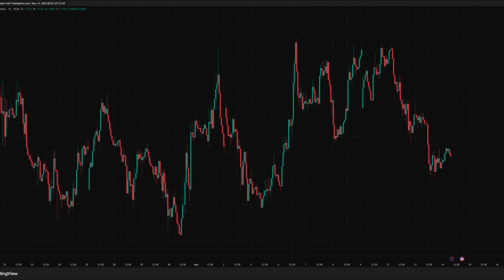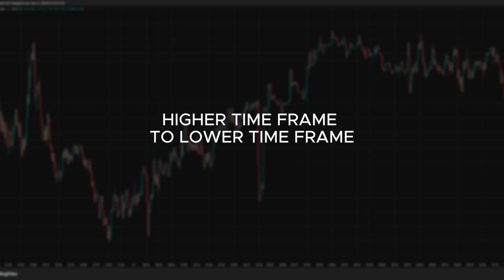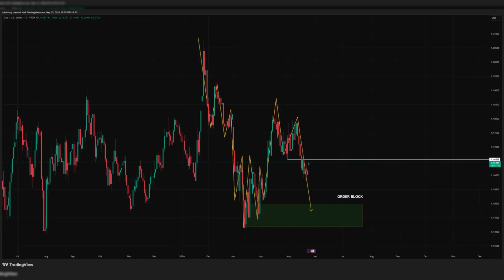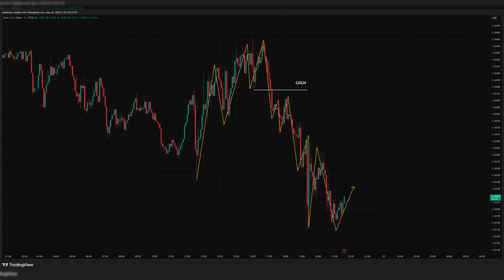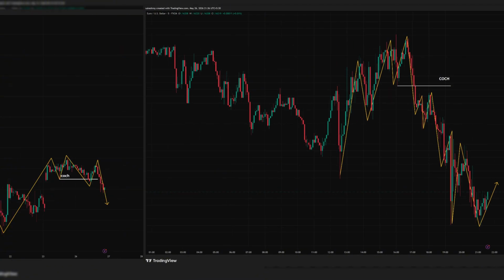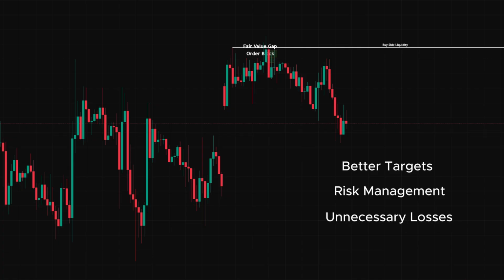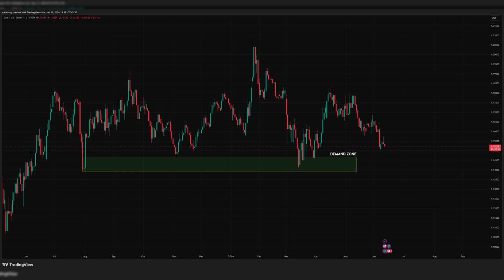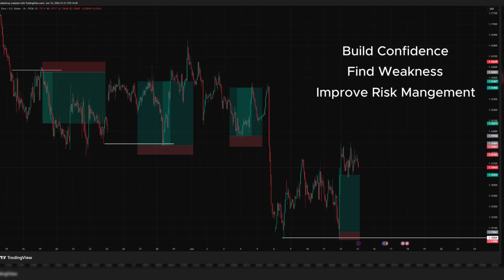Top Down Analysis Strategy for Beginners | Smart Money Concepts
Want to improve your trading accuracy? In this video, I break down the Best Top Down Analysis Strategy using Smart Money Concepts (SMC) and Price Action. Learn how professional traders analyze higher timeframes, identify market structure, liquidity zones, order blocks, and execute precise entries with confidence.

This strategy helps you:
✅ Find high-probability trade setups
✅ Understand market structure
✅ Use smart money concepts effectively
✅ Improve entry & exit timing
✅ Reduce emotional trading

Whether you trade Forex, Crypto, or Stocks, this top-down analysis strategy can help you trade smarter.

Watch till the end to level up your trading game.